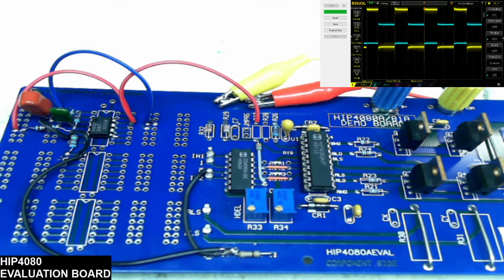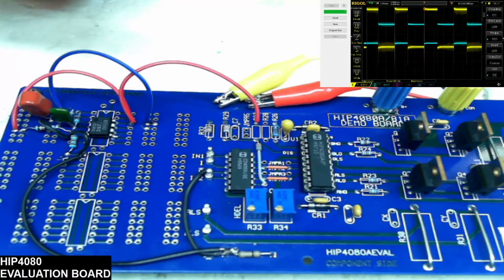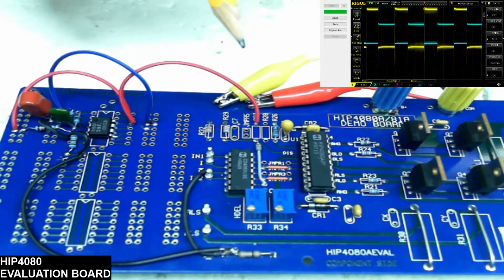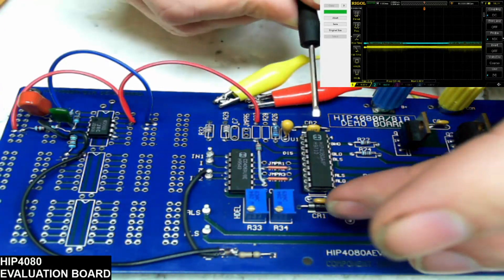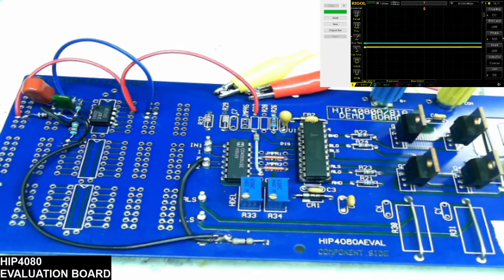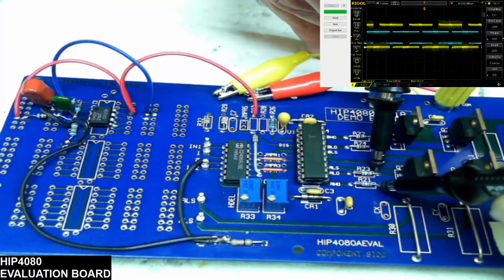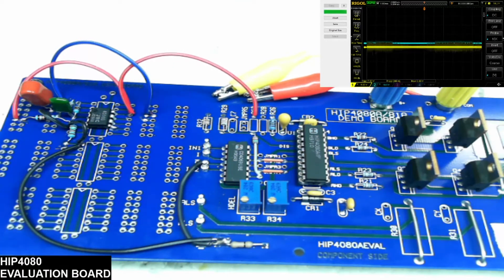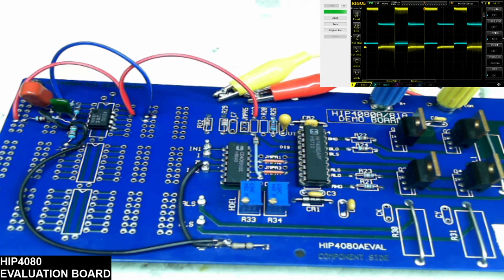HIP4080AIP Evaluation Demo Board Explained - For Finding Fake or Damaged IC's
This is a video explaining a demo board for evaluating the HIP4080AIP IC's. A helpful aid in finding fake or damaged HIP4080AIP IC's before installing them into an amplifier. Please be aware of the overwhelming number of fake components being sold in today's market.
I am a DIY guy so follow along!